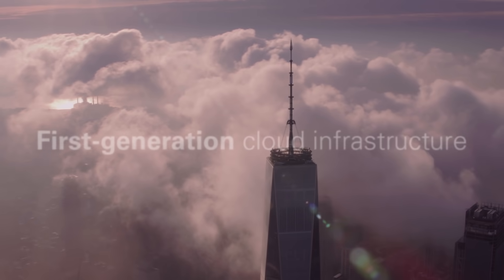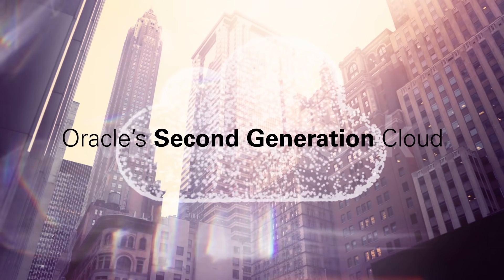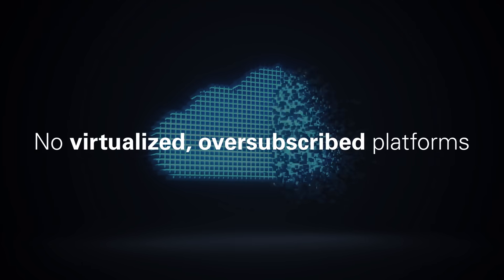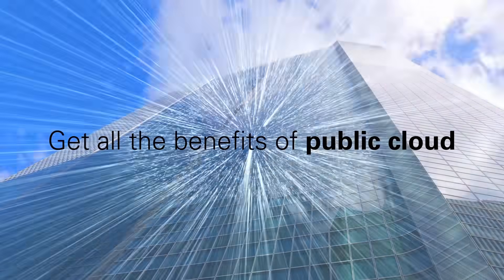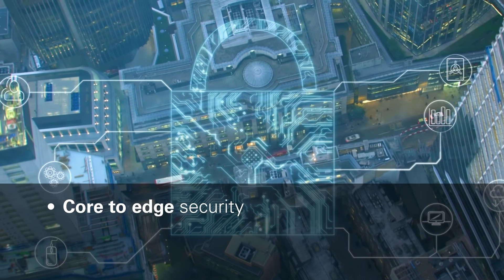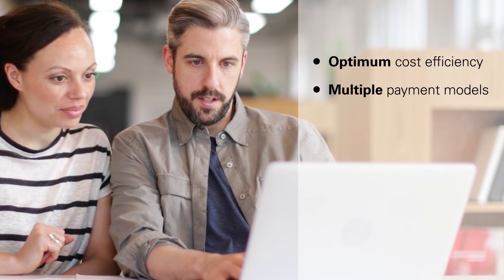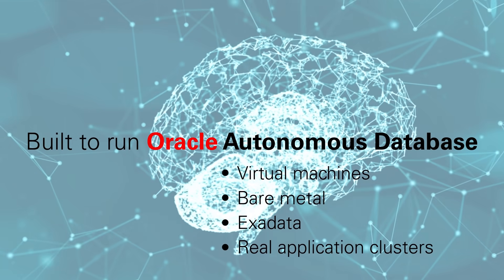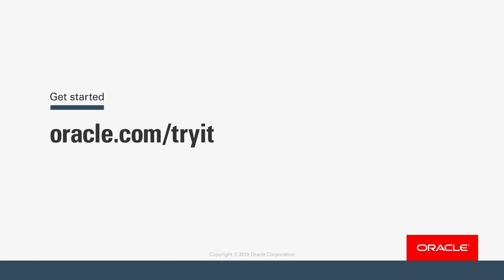Oracle Cloud Infrastructure Delivers Unmatched Capabilities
Discover improved performance, optimal security, and predictability with Oracle's second-generation cloud. Start your digital transformation, capture OCI's price performance advantage, and modernize enterprise workloads by migrating to Oracle IaaS.